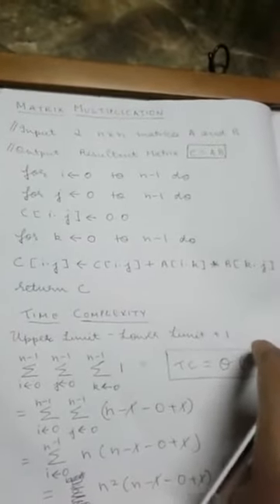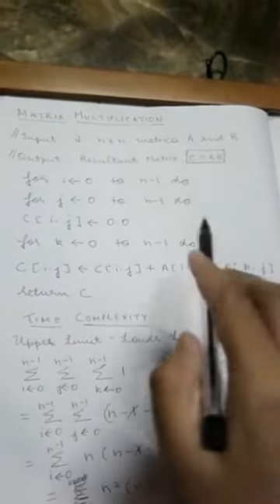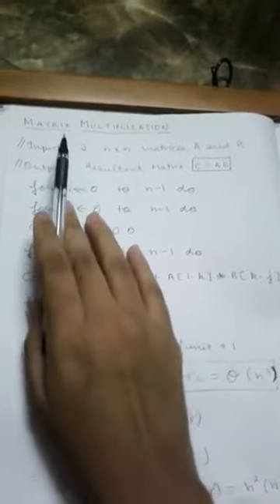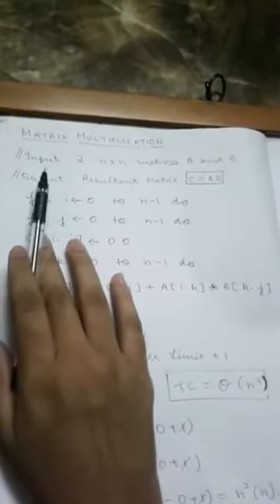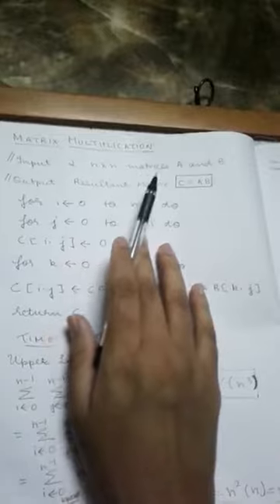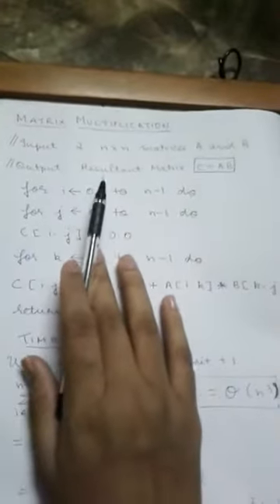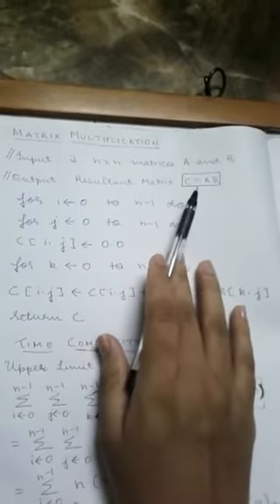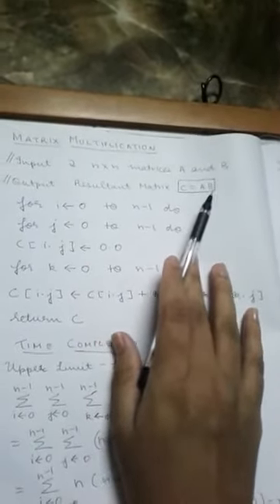Analysis of Non Recursive Algorithm Matrix Multiplication